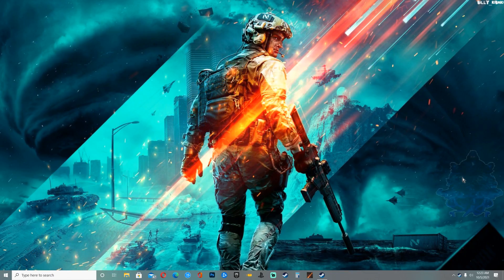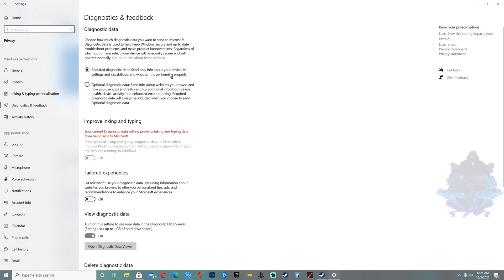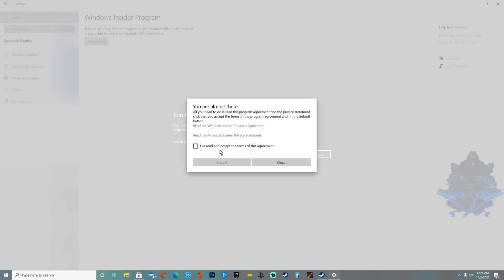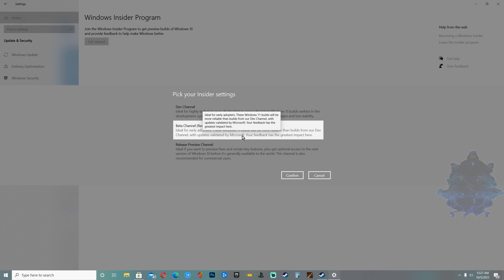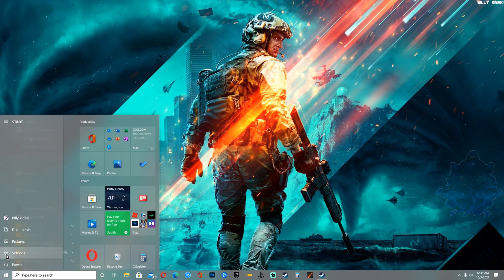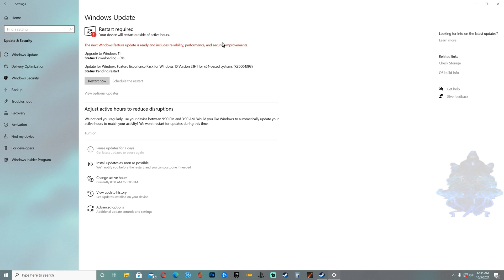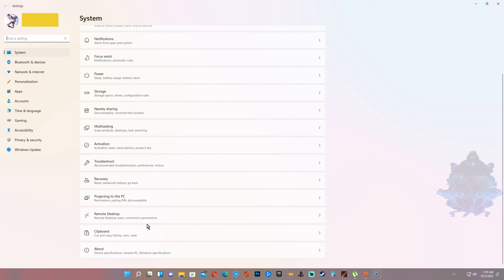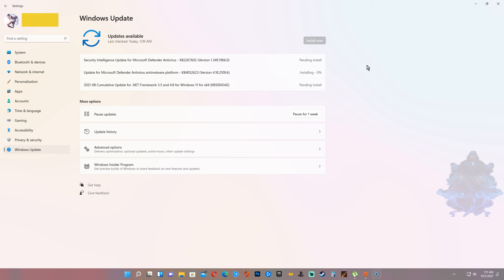How To Upgrade From Windows 10 To Windows 11 on Any PC For Free Fast And Easy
you can do this with any version of windows 11
[Legit Seller] PS Plus 1 Year $35 ( on sale for $30)
Photos/Videos/Music/ etc..